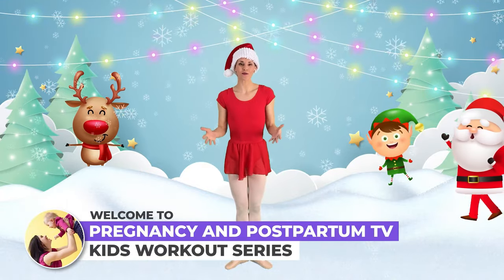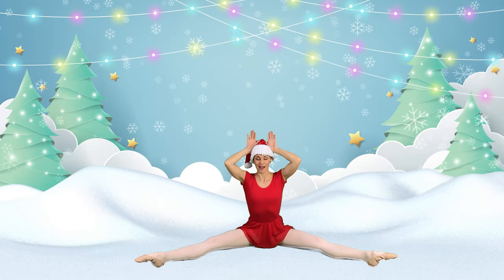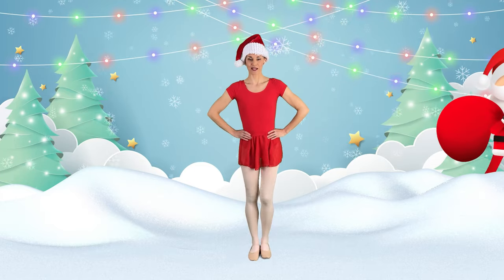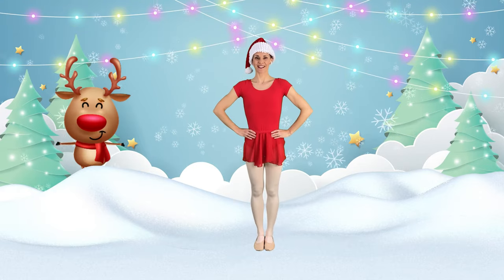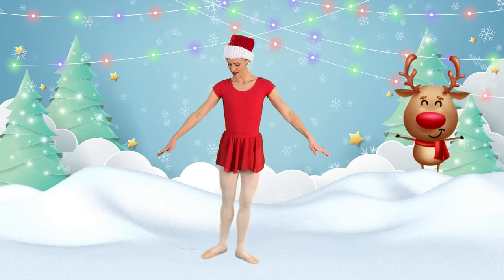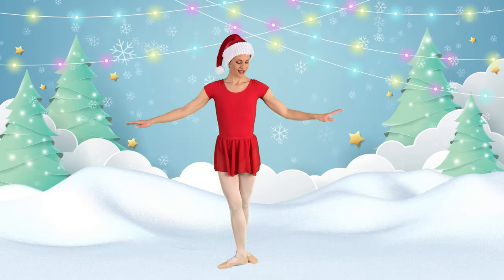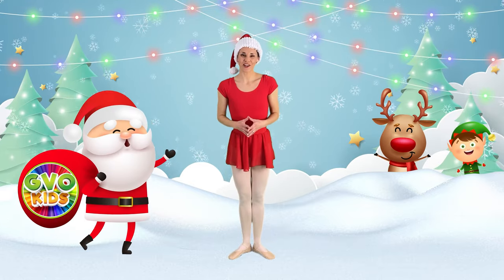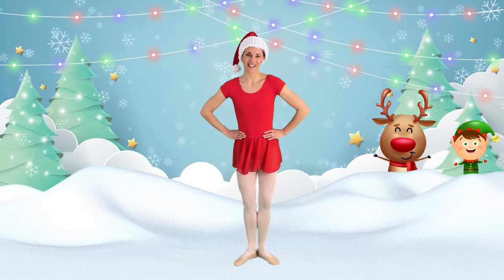Kids Christmas Ballet Class // Ballet For Kids Ages 3-7 (+ Learning Activity Sheets)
Join us for this fun Kids Christmas Ballet Class! Perfect Ballet For Kids ages 3-7 and beginners!

Join the Toy Surprise Kids Fitness Club mailing list for new videos, updates and toy giveaways!

Tag us on Instagram with a picture of your My Little Pony Workout

Jessica Pumple is a certified bariatric and diabetes educator, registered dietitian and pre & postnatal fitness instructor helping pregnant and postpartum moms for 14 years.  She helps pregnant women stay fit, have the healthiest babies and the easier labors. She helps new moms with postpartum recovery, to heal and strengthen their core and lose the baby weight through non-gimmicky evidence-based strategies.

If you enjoy our content subscribe to our channel, hit the bell button, leave a comment and share with your friends so I can make you the more of the videos you enjoy!